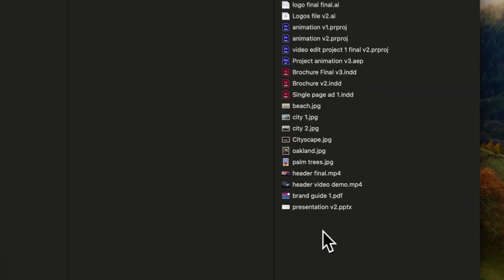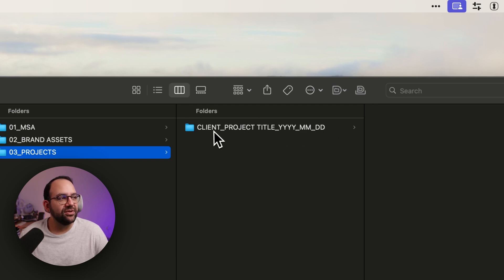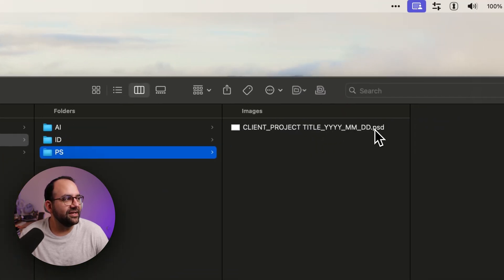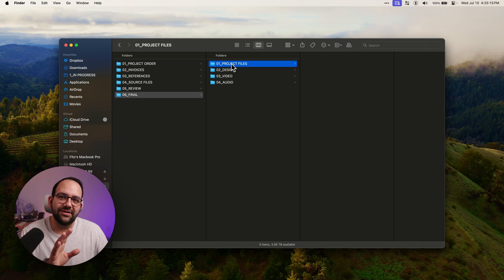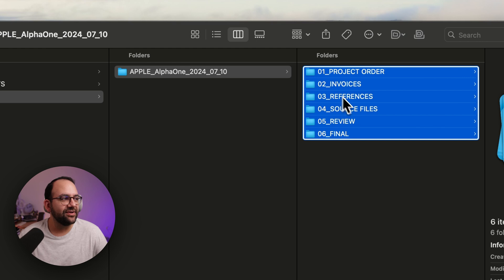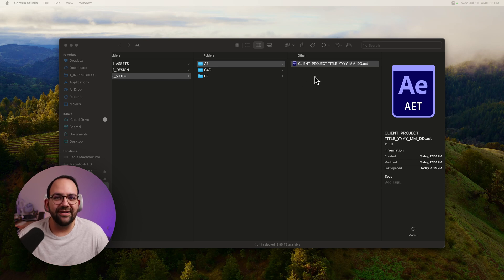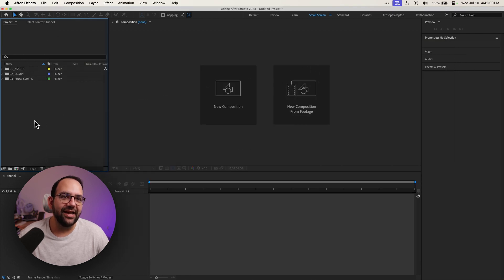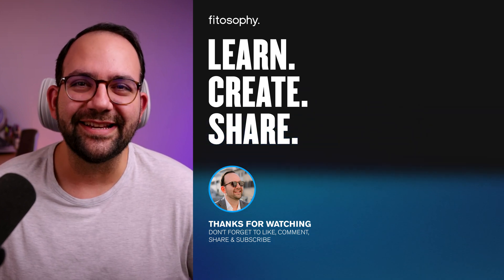BEST WAY to ORGANIZE YOUR FILES! Why isn't anyone using it?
Ready to take your creative projects to the next level? In this video, I reveal my top secrets for organizing files like a pro! 🎨✨

Discover how to:
- Save time with smart file organization tips
- Keep your work neat and accessible
- Collaborate effortlessly with your team
- Share projects seamlessly without missing a beat
- Reopen past projects with everything intact

Plus, I'll dive into game-changing naming conventions and insider tips that will revolutionize your workflow. Don't miss out—watch now and transform your creative process! 🎥🎯

CHAPTERS

00:00 - Intro
00:21 - How I organize my files
00:45 - Proper project folder structure
01:00 - Organizing files from your clients
01:27 - How to organize your project files and folders
02:00 - What to include in your project folders
02:22 - How to organize your source folder with all your assets
03:28 - Use template files to speed up your workflow
03:51 - How to organize your review files to deliver to your clients
04:22 - Final files and what to do with them
05:12 - Example with a client
06:17 - How to save time by batch renaming files
08:35 - Creating template files with their own internal folders
09:49 - Best file naming conventions for final delivery
11:04 - Present for you and the end

TOOLS & GEAR
I only link what I use and recommend

Drones
DJI Mavic 3 Classic
DJI Mini 3 Pro

Main Light
Key Light Dome
Secondary Light

Stream Deck

Mic Arm
Microphone to USB-C Adapter

Design Tablet